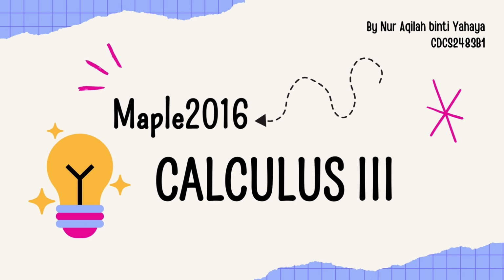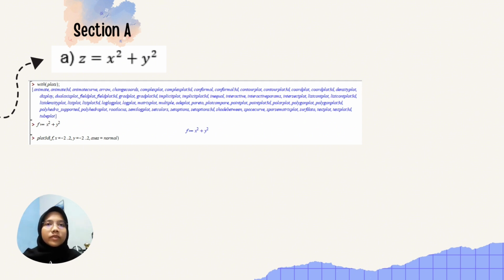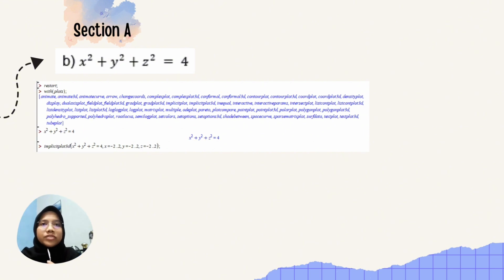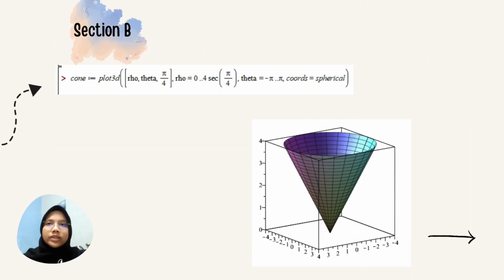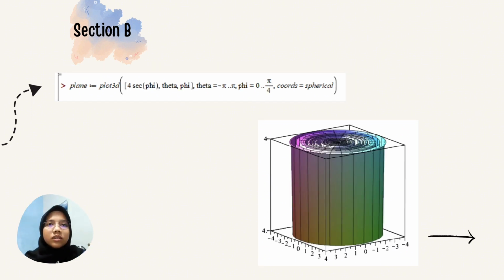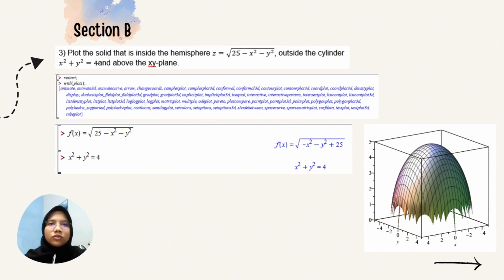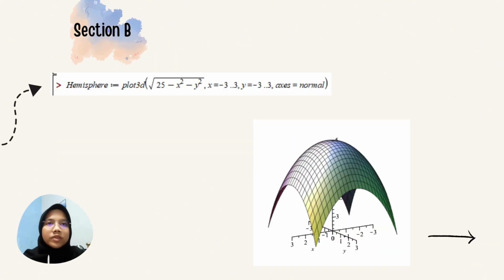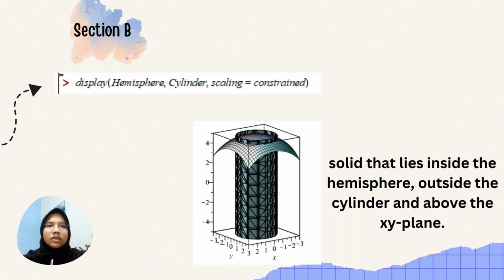MAT491- Individual Lab Assignment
Nur Aqilah binti Yahaya
CDCS2483B1